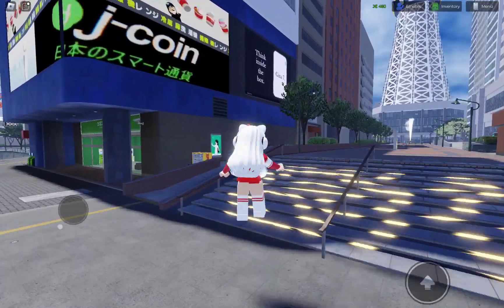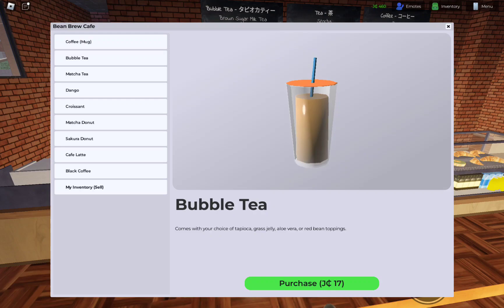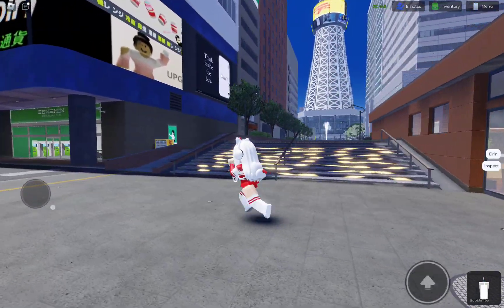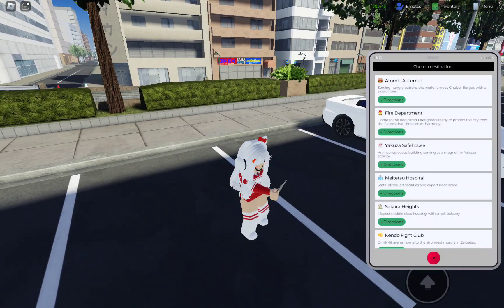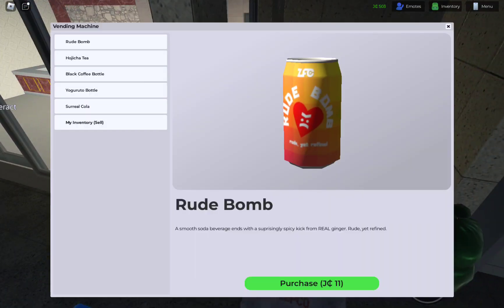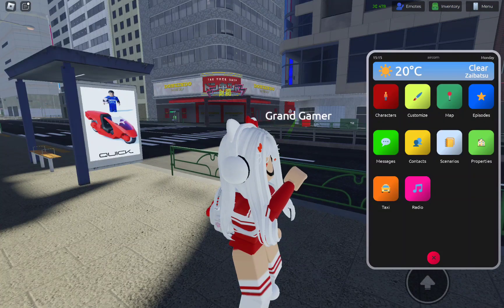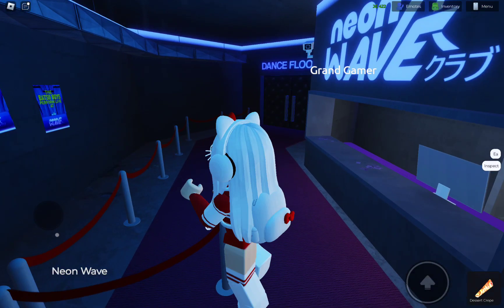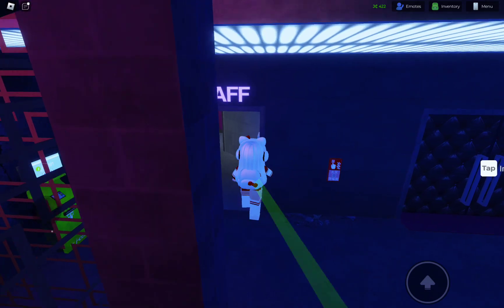Testing out a japan roleplay game I bought for robux!! 🥰